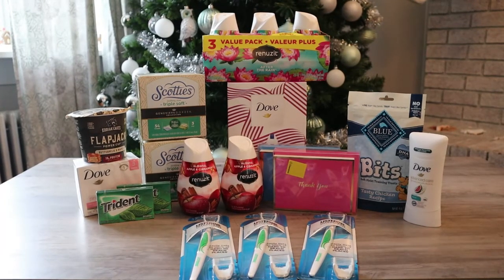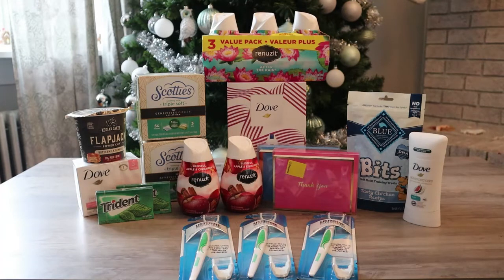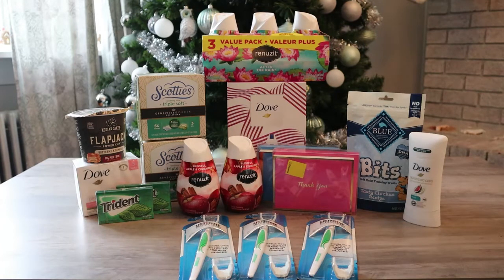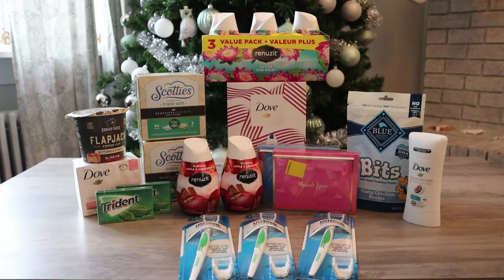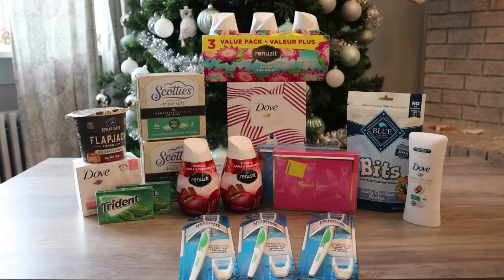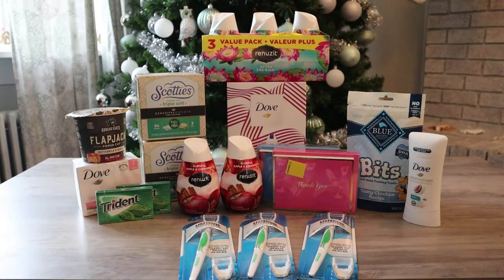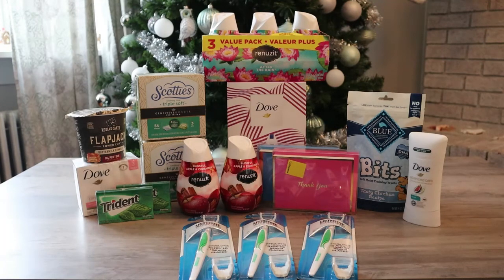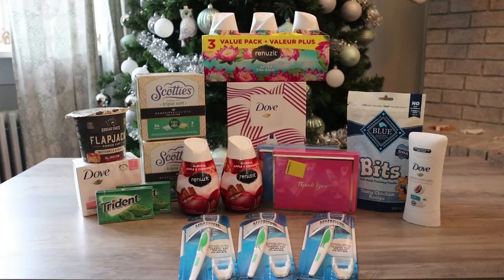WalMart Ibotta Haul 12-8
Join Fetch using my code
 YB5YW

Join Shopkick using my code
GIFT680279